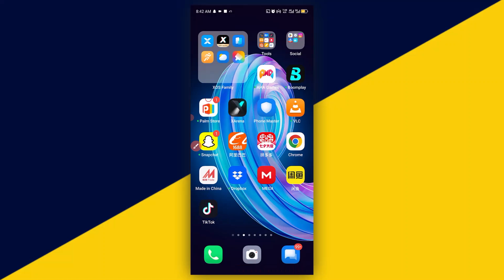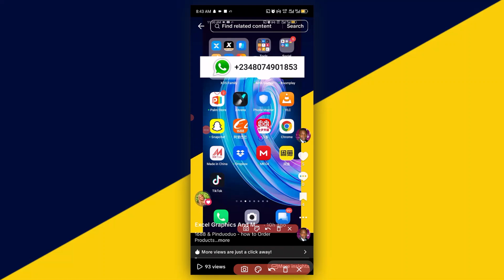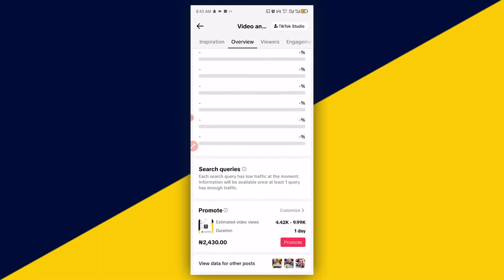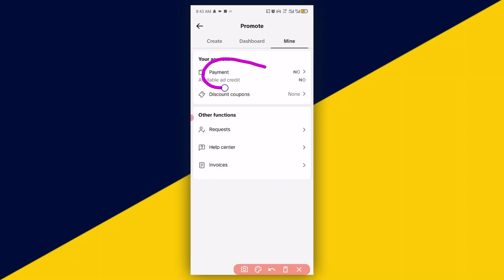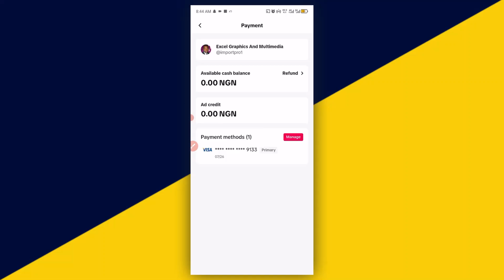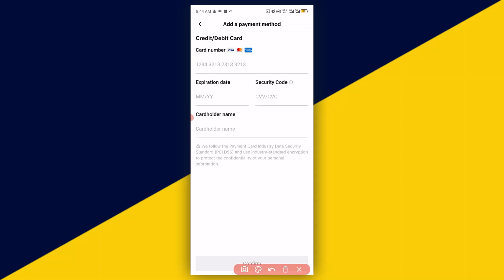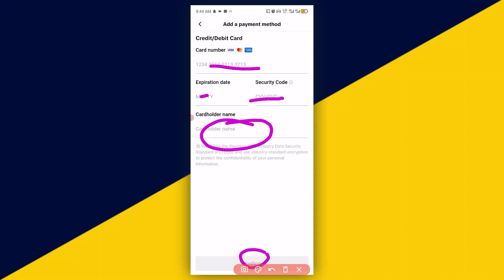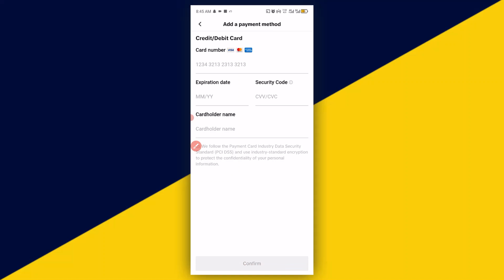How to Add a New Debit or Credit Card to TikTok Ads Manager